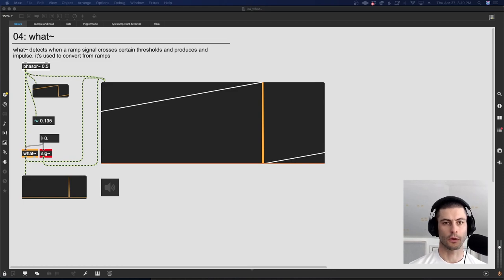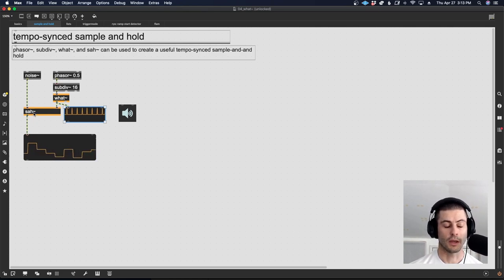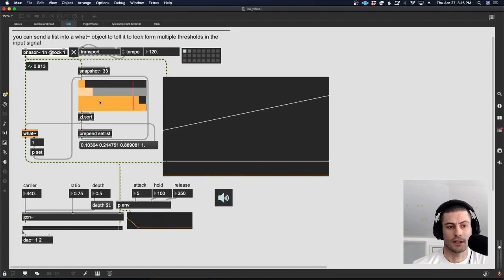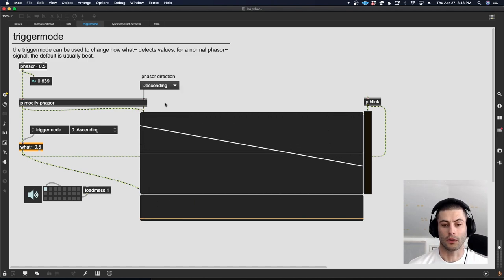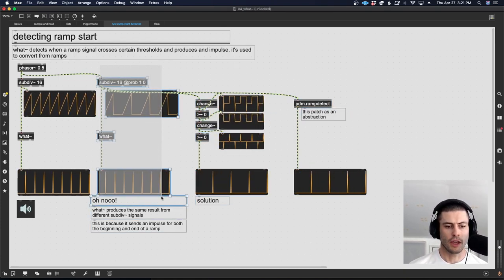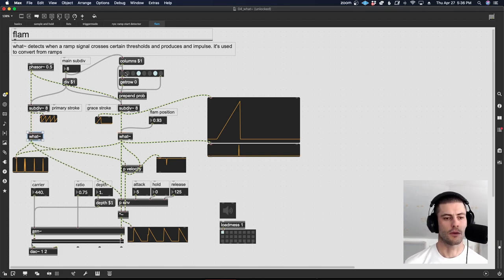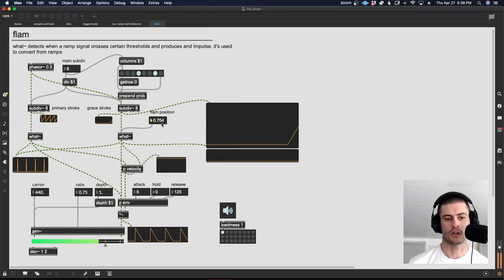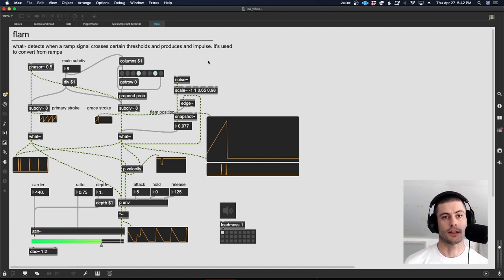what~ : Fundamentals of Sequencing, Episode 4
Video 4 in our Fundamentals of Sequencing series looks at the what~ object in Max MSP. This object is used to convert ramp-like signals from objects like phasor~ and what~ into impulses.

TOC
00:00 Intro
00:25 Basics
02:25 Sample and hold
04:10 Complex sequences using lists
07:42 Triggermode attribute
13:05 Example: flam